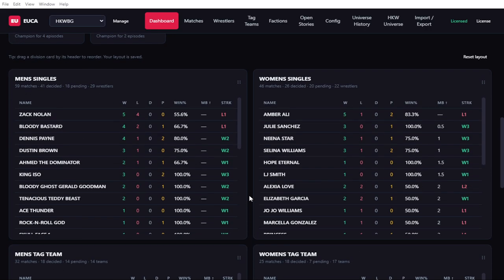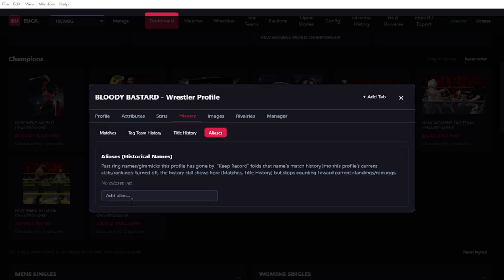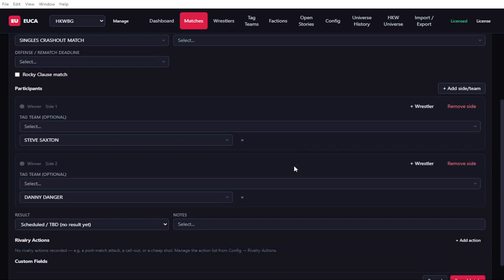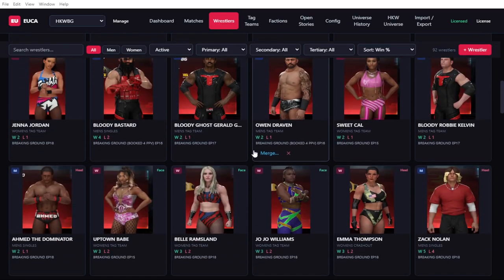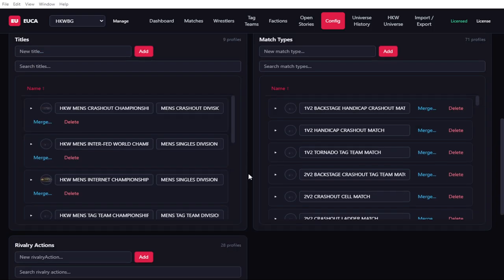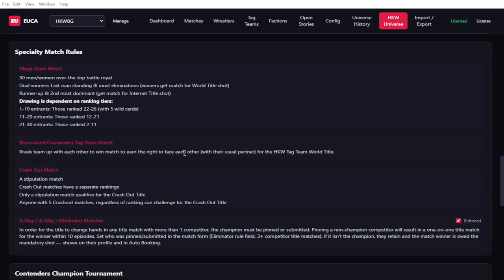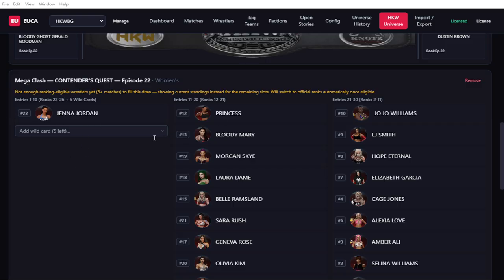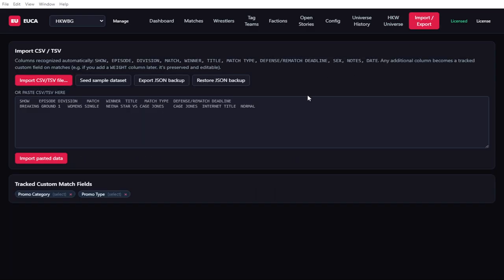E-FED UNIVERSE COMPANION APP EUCA FOR YOUR 2K UNIVERSE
CHECK OUT THIS APP I BUILT TO RUN YOUR E-FED FLAWLESSLY. EUCA (E-FED UNIVERSE COMPANION APP) WILL KEEP TRACK OF EVERYTHING IN YOUR E-FED AND ALSO HAS AUTO-BOOKING CAPABILITIES!